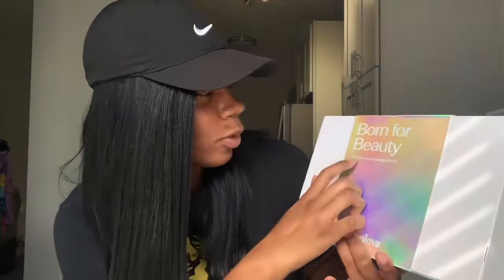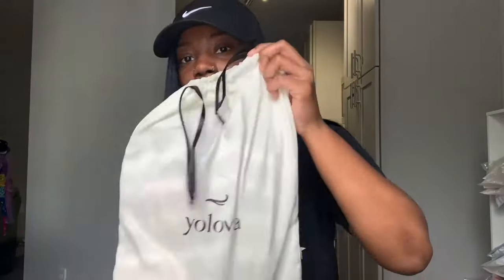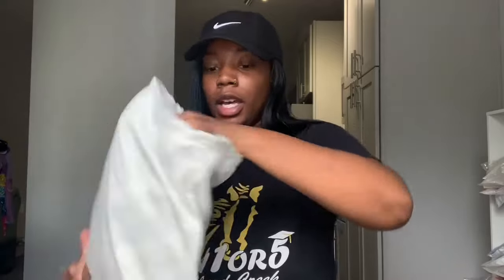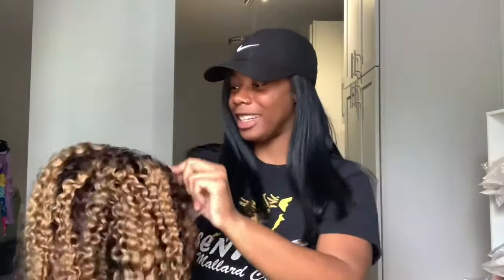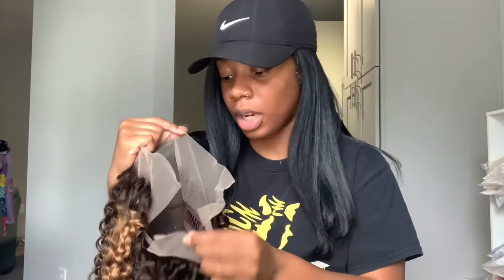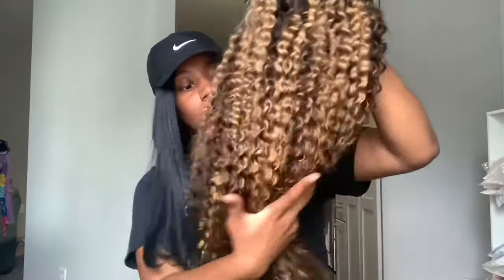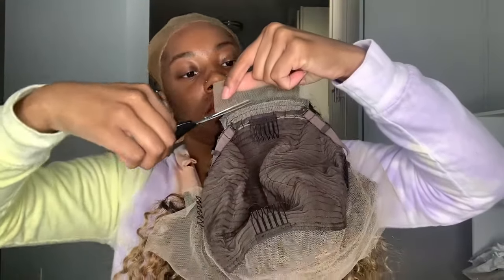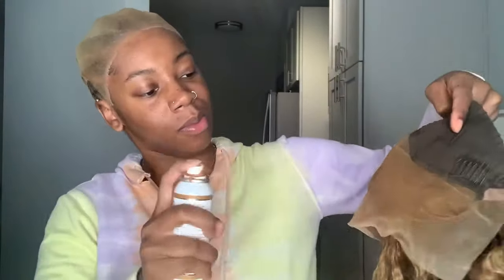Yolova Hair Review + Beginner Friendly Wig Install | Mo Styles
Hey girl hey 😘  I hope you enjoy this video and wig just as much as I do! Watch until the end for the tea on this wig and super savings 🤫🍵

Hair information：Jerry Curly 13×4 Lace Wig – 180% Density Piano Honey Blonde Human Hair
Length: 24’’
Density: 180%

$26 Summer Sale SITEWIDE! 🛍 🧥
[no code needed]

Tag us on social media for a feature 📸

125 Remount Rd
Ste. C1 PMB 1166